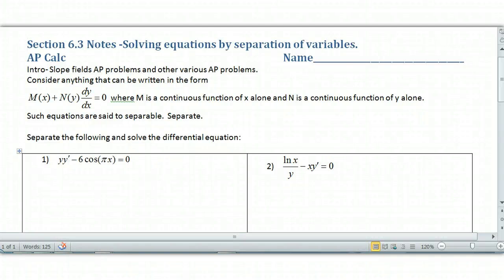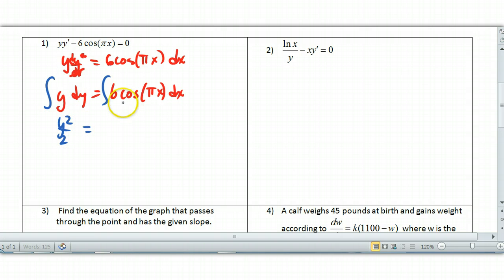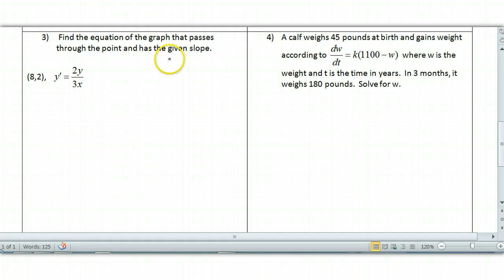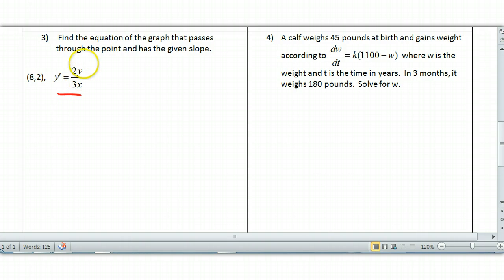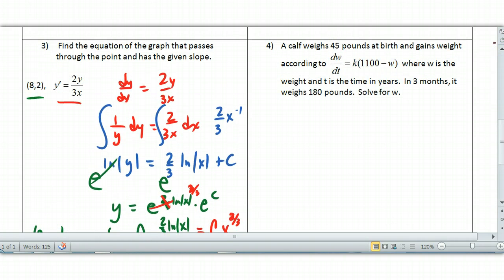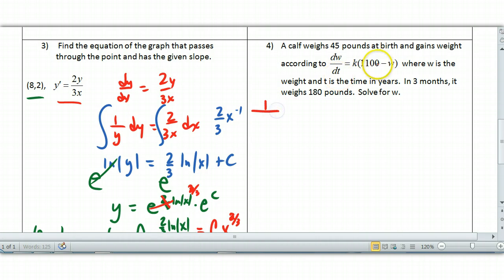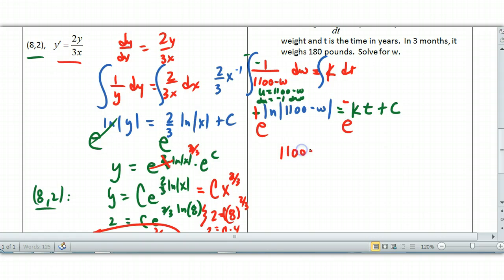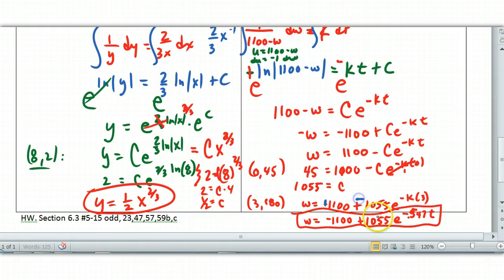AP Calculus Section 6.3 More Separation of Variables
In this video, you will see more separation of variable techniques.